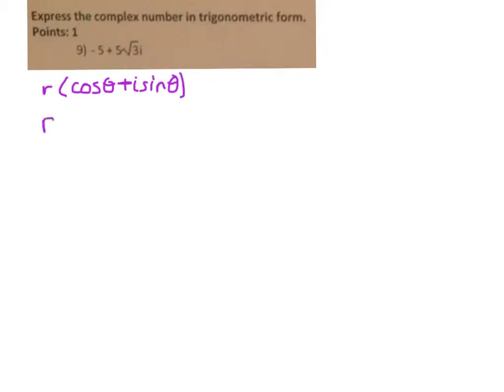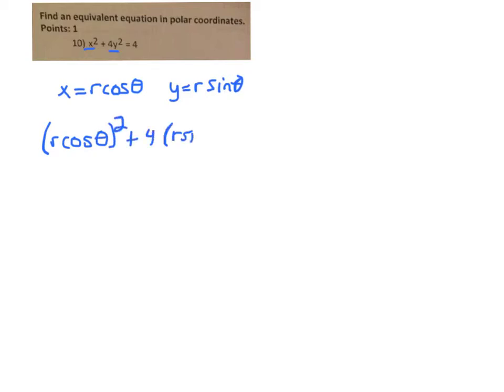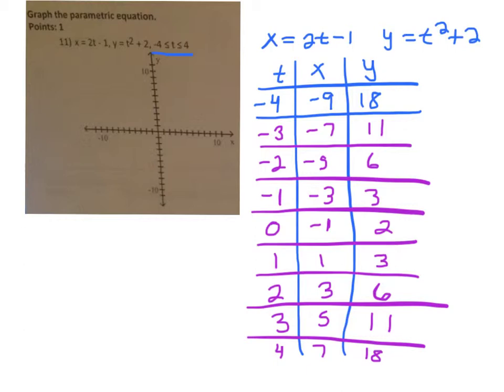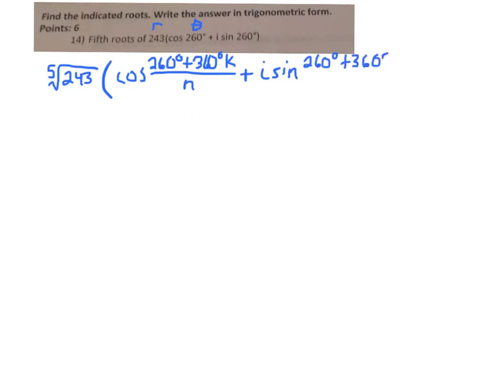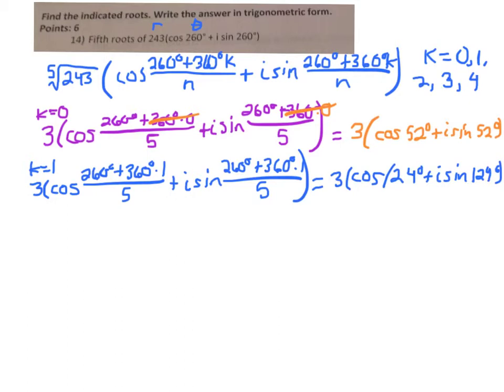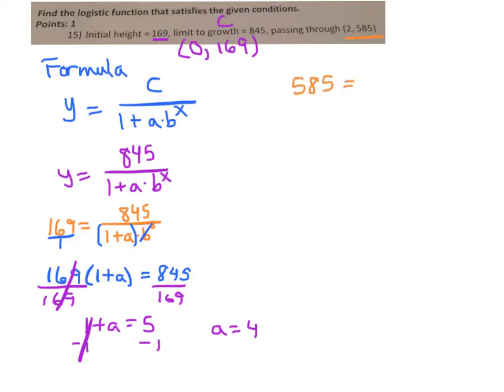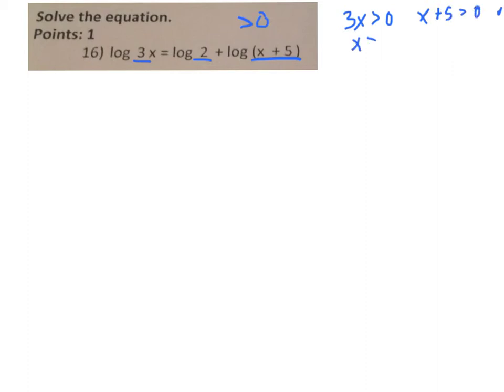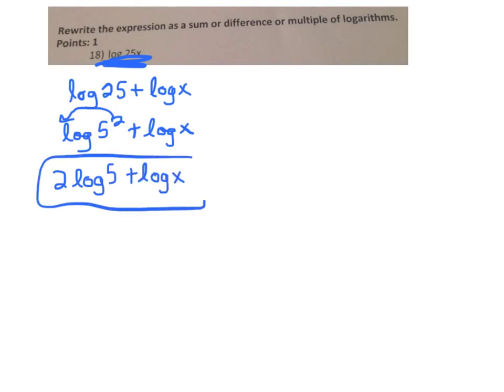2nd sem rev pg 2